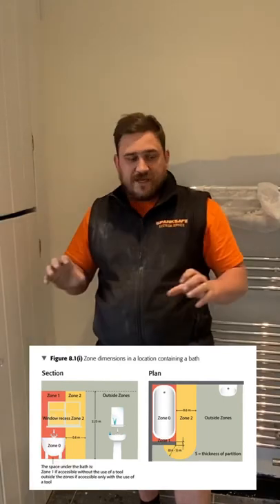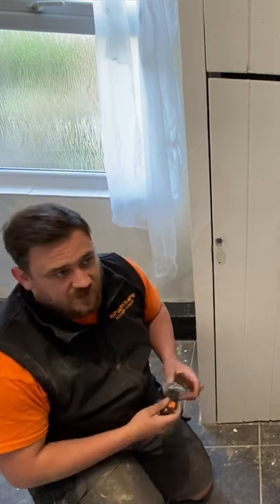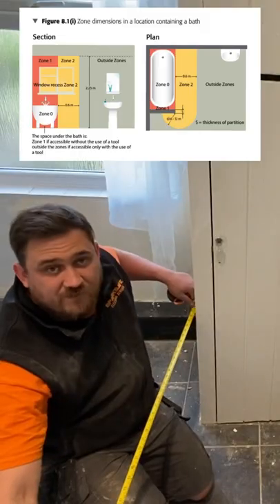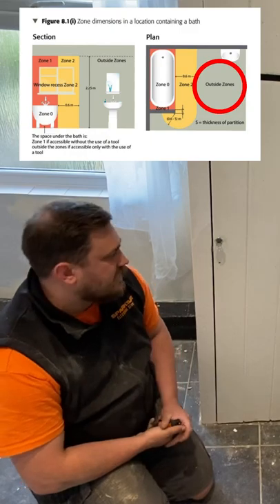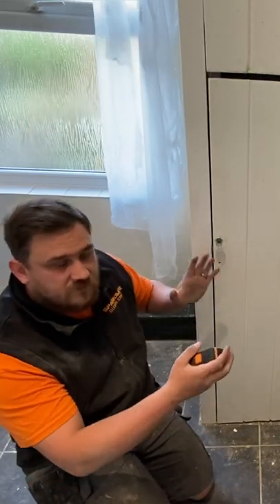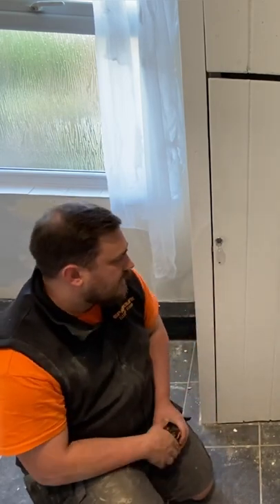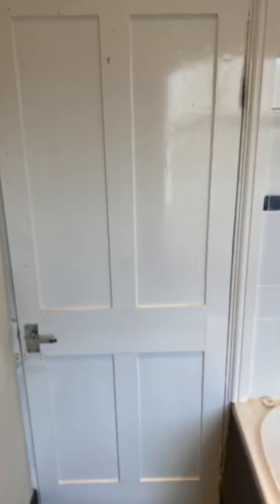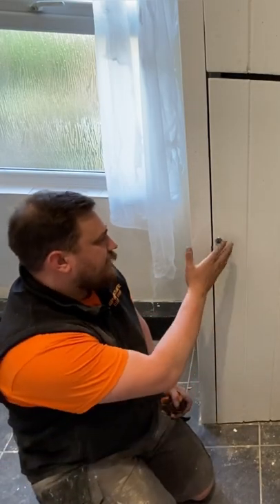Airing Cupboard in Bathrooms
In this video Marcus looks at how BS 7671 deals with airing cupboards in bathrooms. Marcus explains how the electrical content of an airing cupboard with a door on it falls outside of the special location that is the bathroom. However if the airing cupboard door opens out into either zone 1 or 2 of a bathroom then equipment inside the airing cupboard requires additional protection by an RCD rated at no greater than 30 mA.